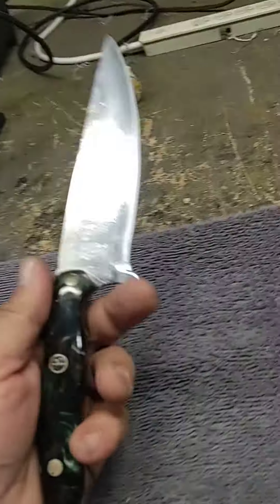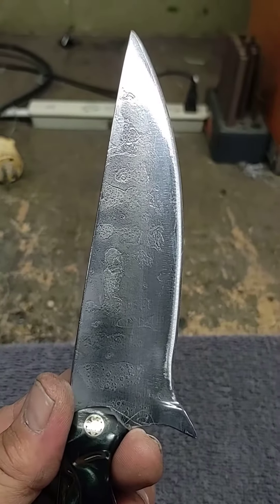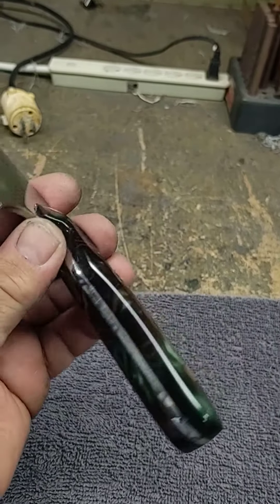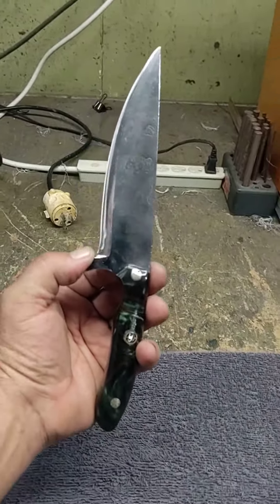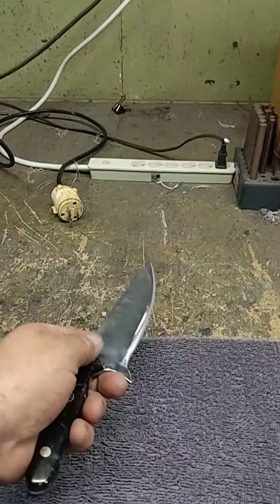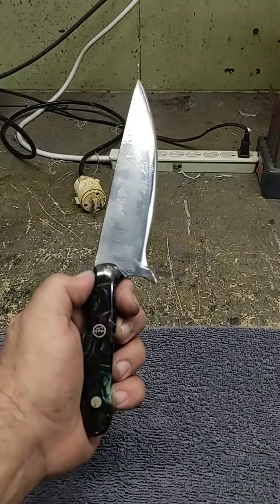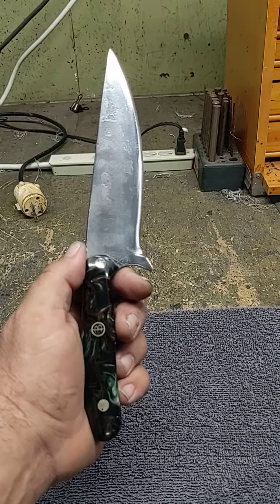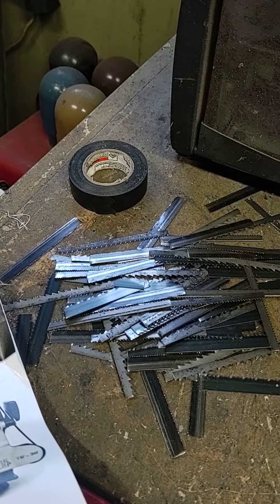The Nut and BB blade is done!